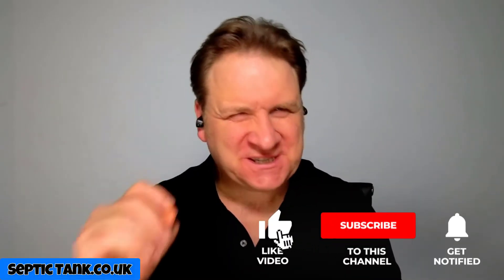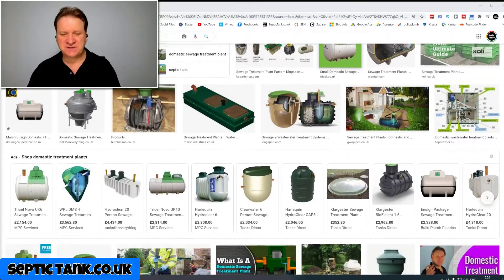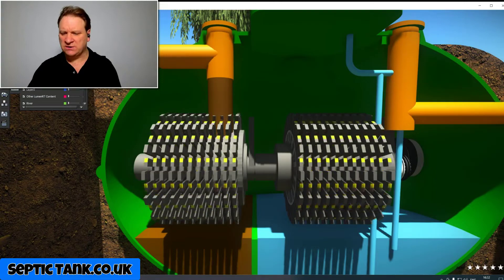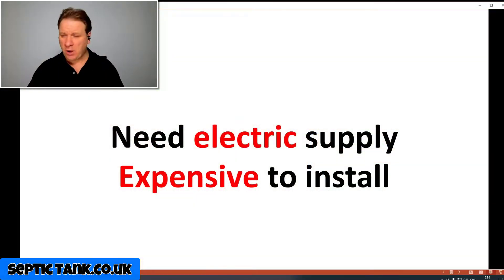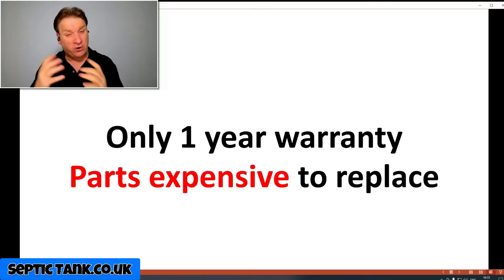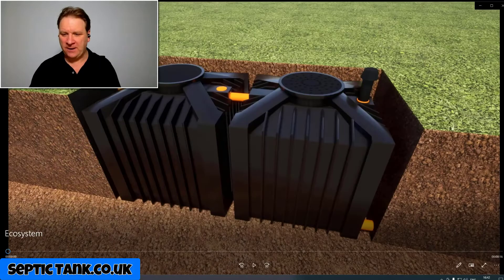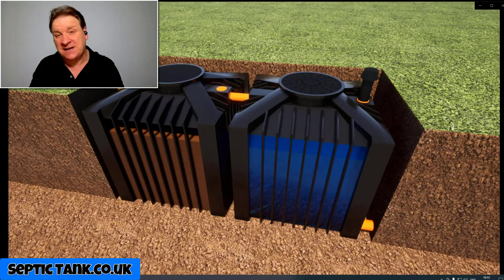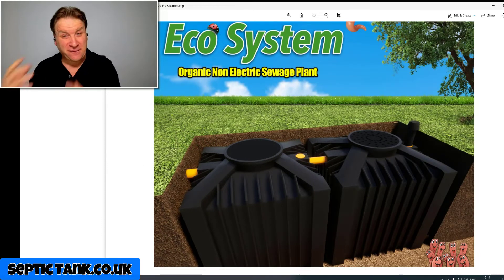which is the best domestic sewage treatment plant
99% of domestic sewage treatment plants sold in the UK run on electricity.

99% of domestic sewage treatment plants sold in the UK have motors, gears, cogs, bearings, belts, compressors and shafts inside them.

99% of domestic sewage treatment plants sold in the UK breakdown, need repairing and servicing.

There is a new breed of domestic sewage treatment plants that have just entered the UK market.

They are non electric. They generate no bills and do not break down.

For more information on non electric sewage treatment plants watch this video.